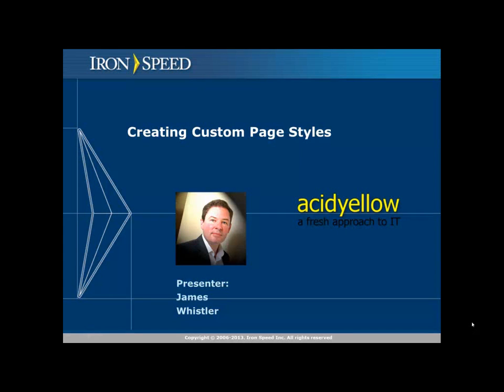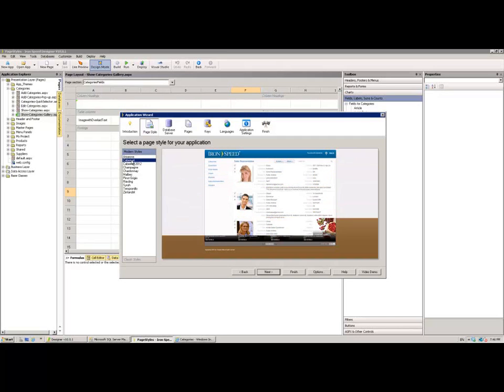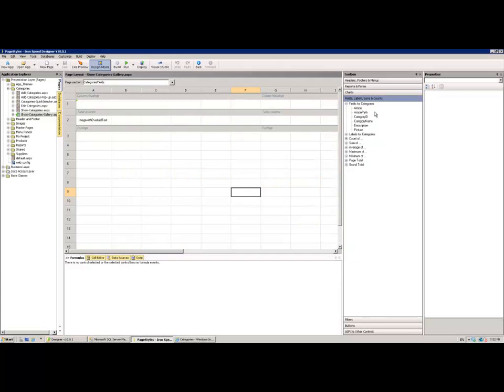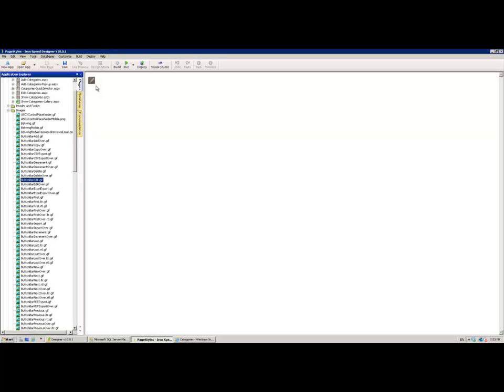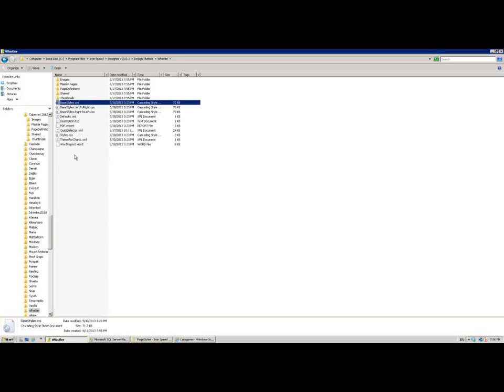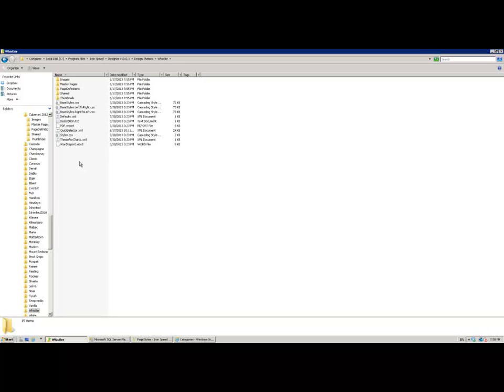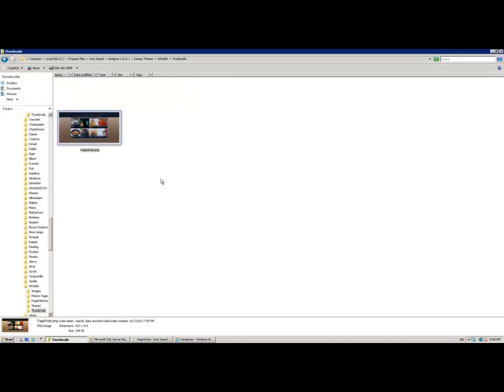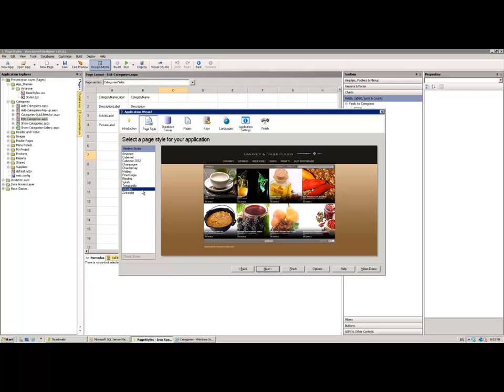Creating Custom Page Styles - Iron Speed Designer V10.0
Learn how to build, design, and use custom page styles (formerly called design themes).
Learn the definition of a page style in Iron Speed Designer. Iron Speed Designer has a
collection of files that control the look and feel of your application. Walk step-by-step
through the process of building a custom page style.